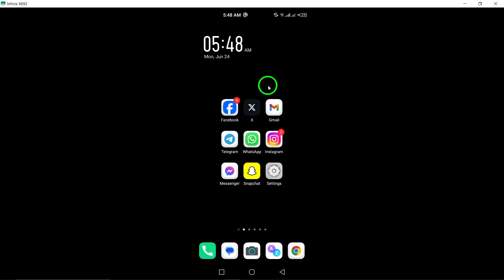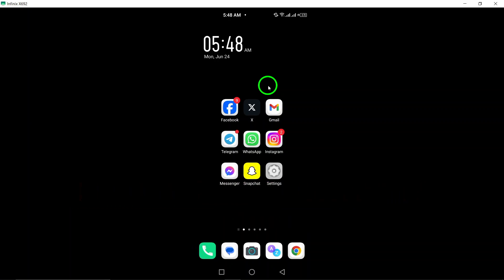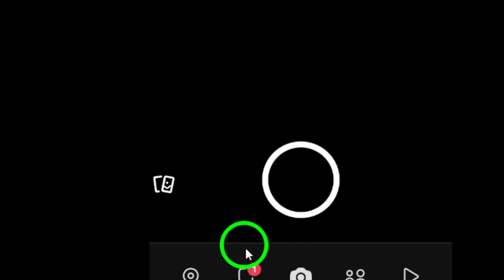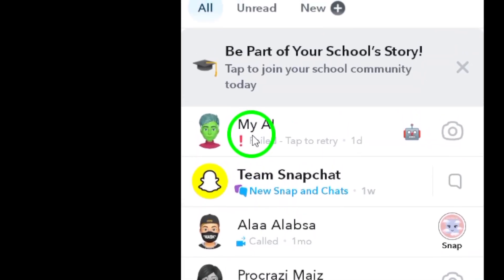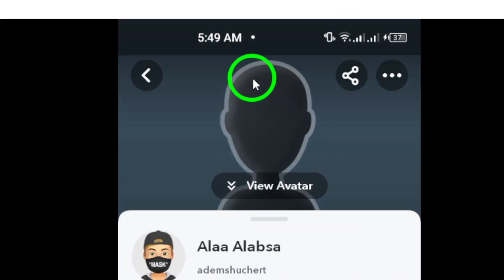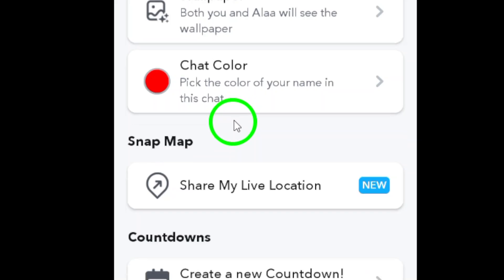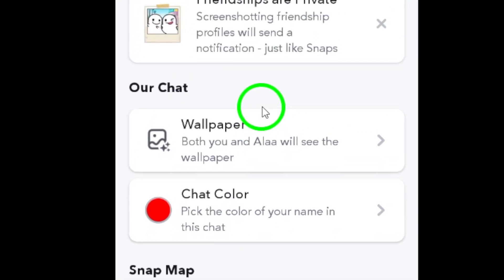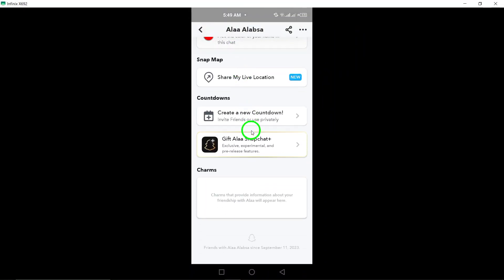How To View All Attachment Messages on Snapchat (Updated)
Learn how to easily view all attachment messages on Snapchat with this updated tutorial. Follow these steps to access all attachments in your conversations:

1. Open Snapchat on your Android device.
2. Tap the chat icon at the bottom.
3. Enter a conversation by tapping on it.
4. Tap on the contact name or profile photo at the top.
5. Scroll down to find "Chat attachments" and view all attachments.

Don't miss out on any important messages or media shared with you on Snapchat. Stay organized and keep track of all attachments with these simple steps.